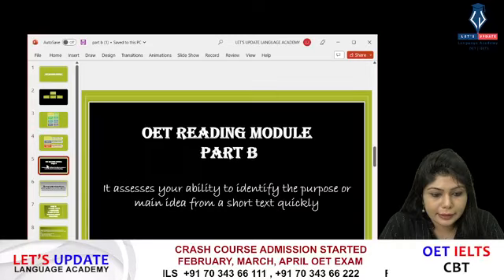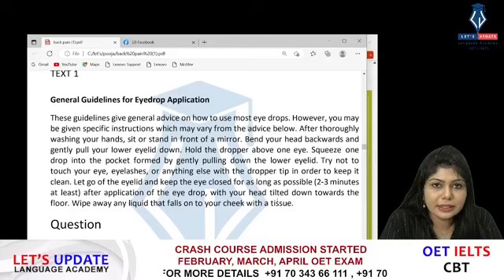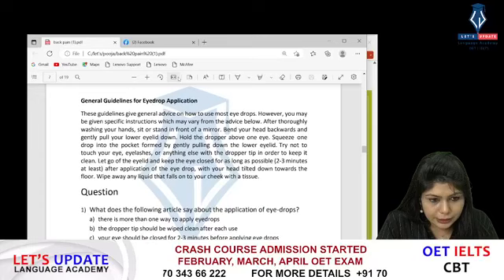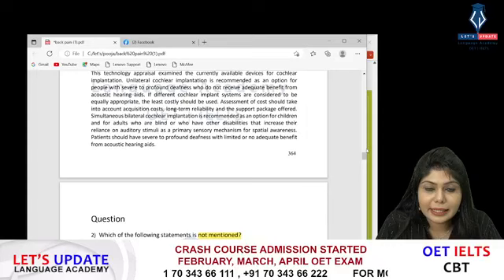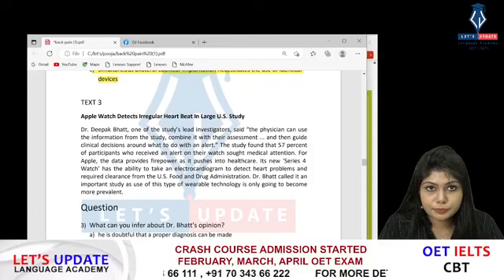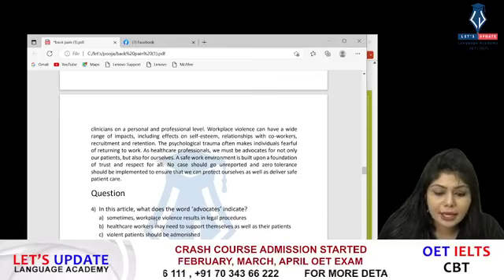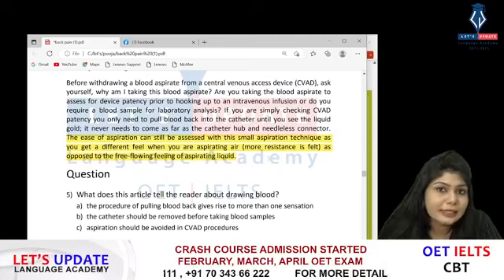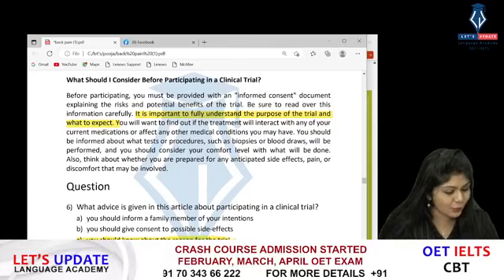OET Reading Tips & Sample for nurses - OET Reading Discussion (PART - B)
Learn to understand all the dos and don'ts for Reading Part B with OET expert, Pooja. In this video, she covers the most common errors candidates make in this part of the test. Don't make the same mistakes when you take the OET! The test used in this video is Sample Tests created by lets update language academy. Are you looking for an English language test that is accepted globally? We have helped 2000+ students to achieve success in their career.